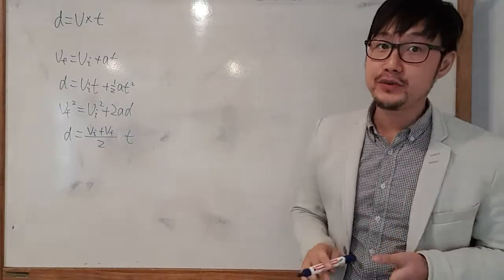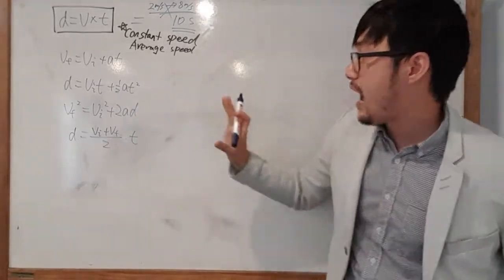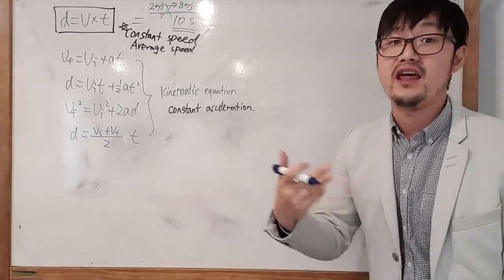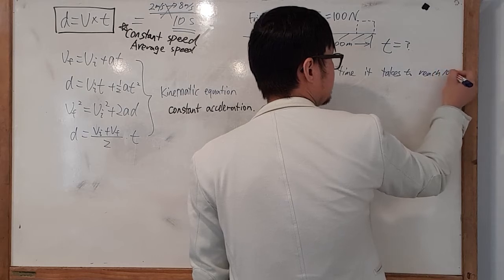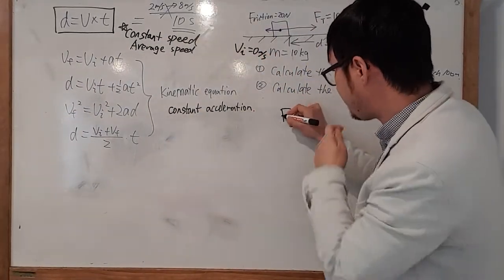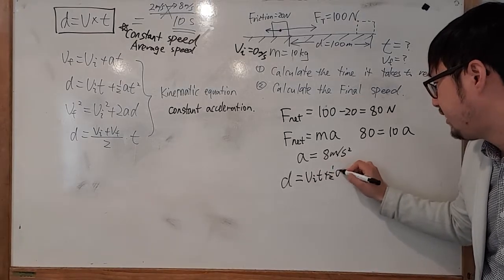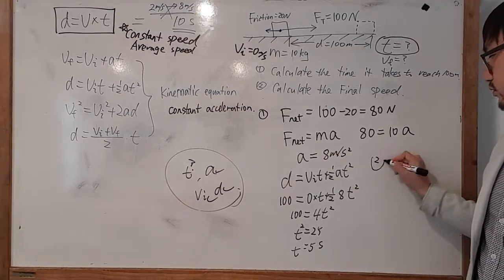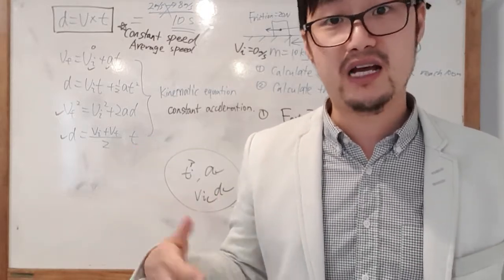Y12 Kinematic Equations